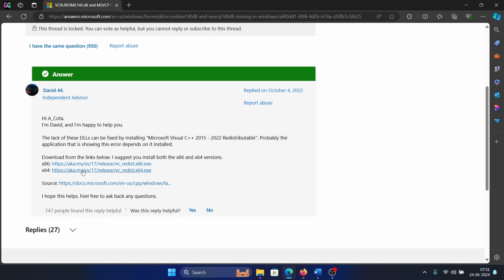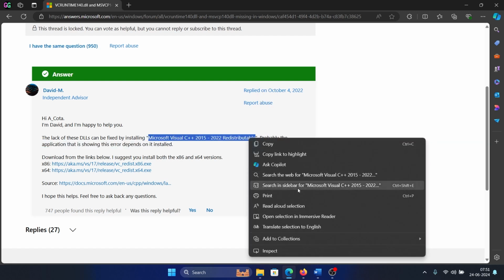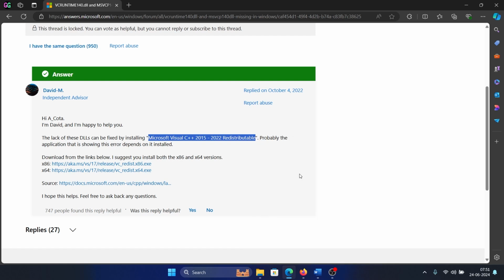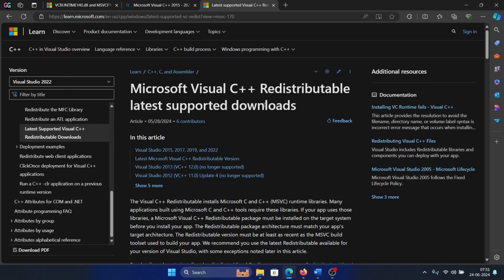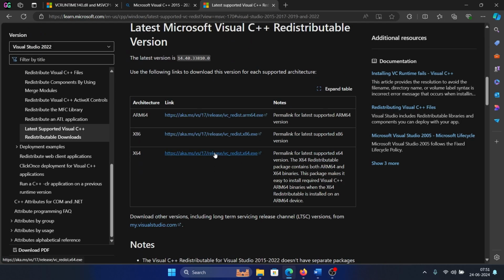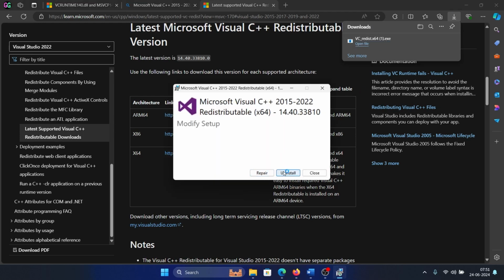Fix "The program cant start because VCRUNTIME140 DLL is missing from your computer" Error on Windows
Video Title: How to Fix "The program cant start because VCRUNTIME140 DLL is missing from your computer Error on Windows 11

If you wish to The program cant start because VCRUNTIME140 DLL is missing from your computer then please watch this video.